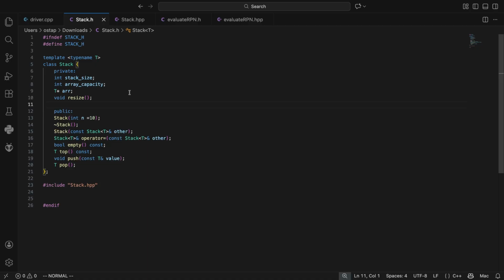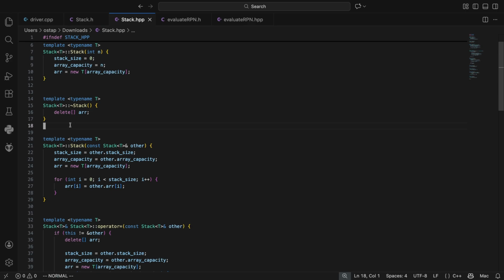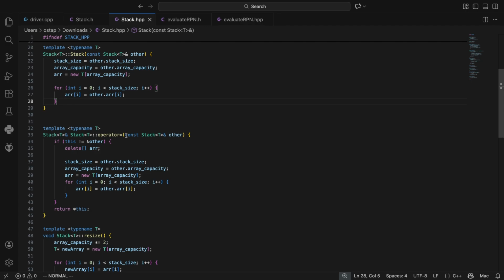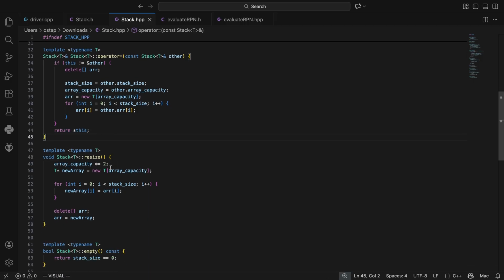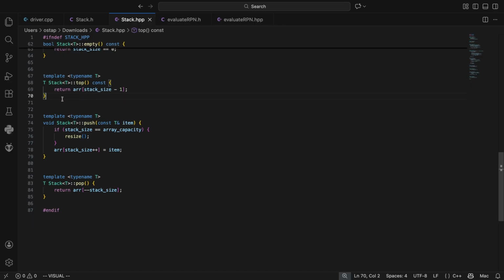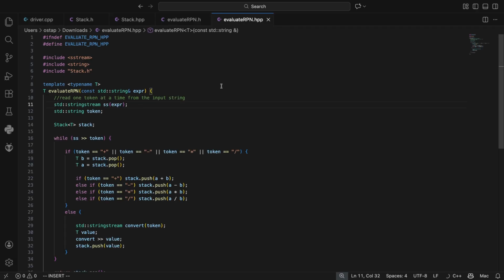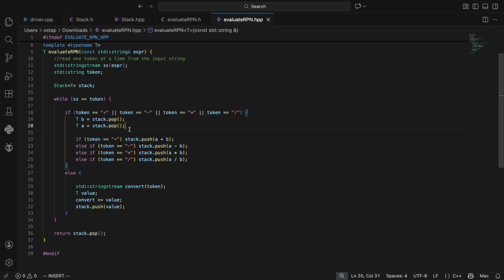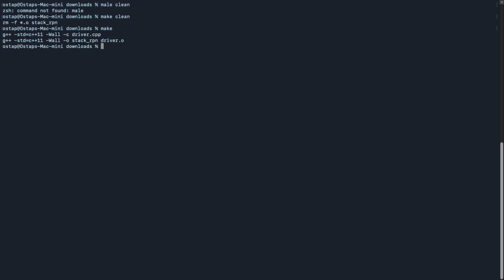Assignment 6 COP 3330